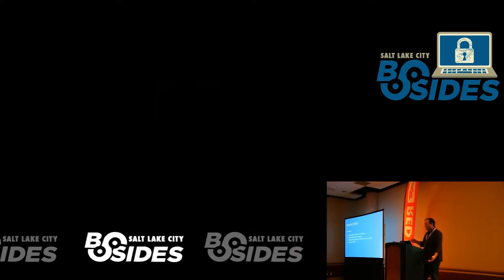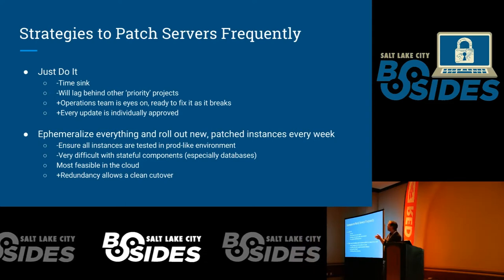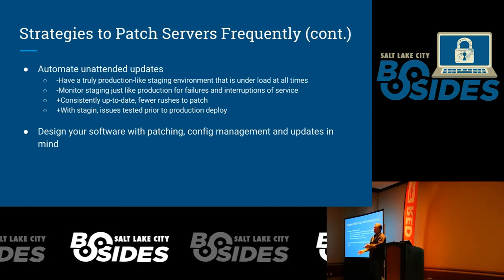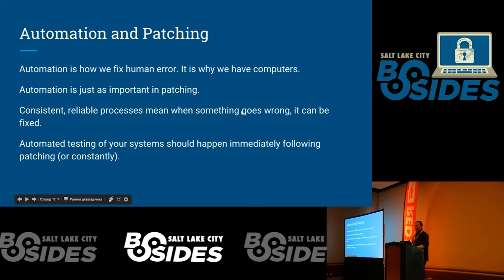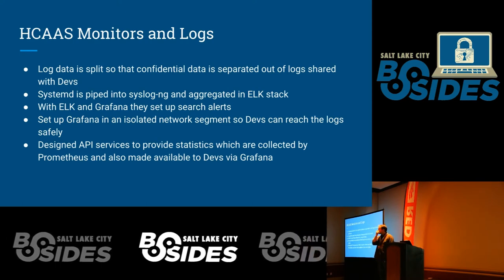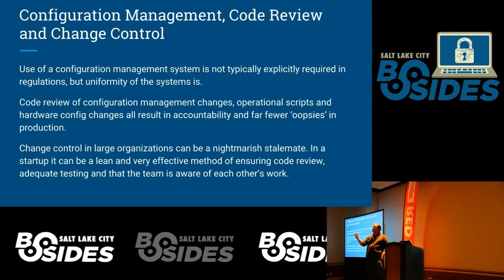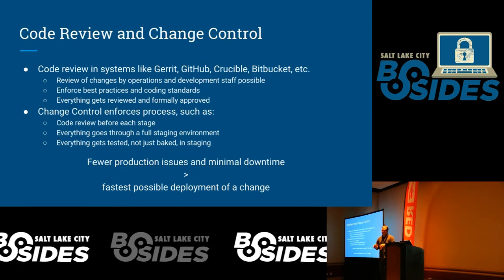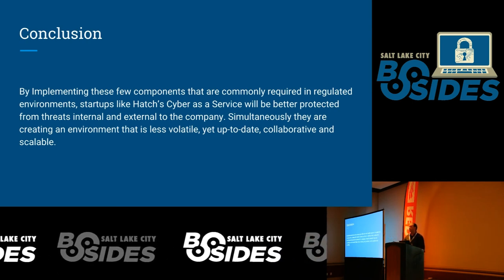BSidesSLC 2017 -- Daniel Jeffrey -- Security and Ops in Startups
In a startup, security and operations discipline can be easy to put off until later. This talk will look at how adding concepts like change control, testing, regular patch management and centralized logging, common in regulated environments, can be implemented efficiently. In any web services startup, these processes can help rather than hinder productivity, both in terms of stability and security.